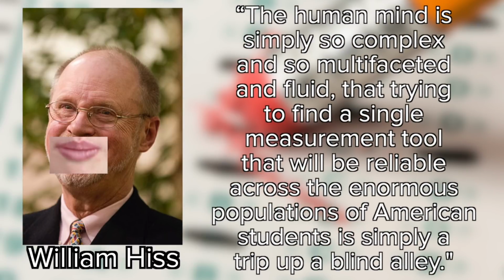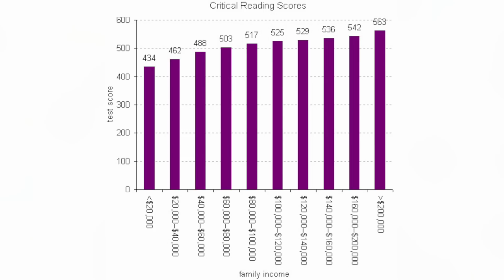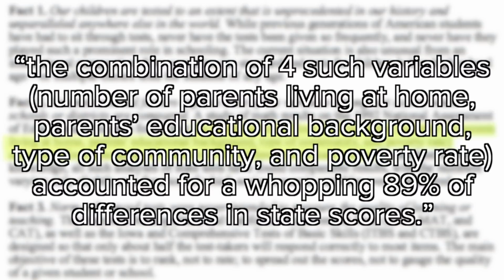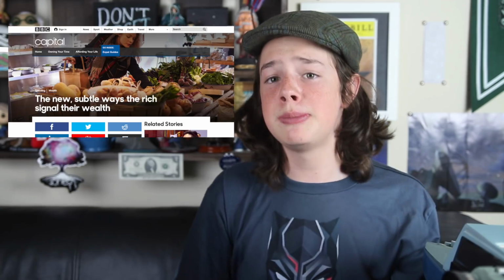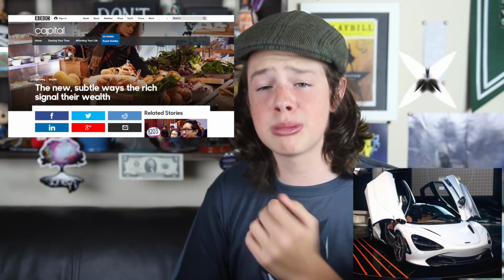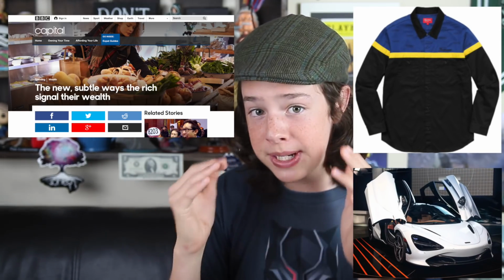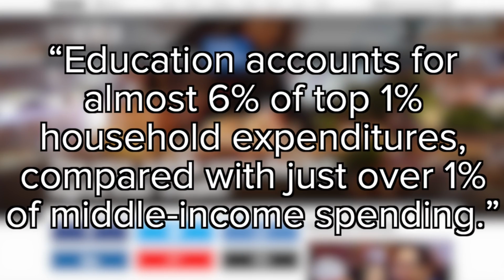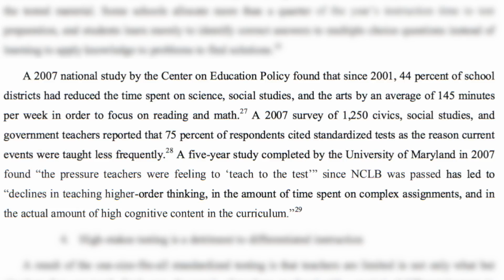Is Standardized Testing Bad?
In this, the most requested Technicality episode ever, because it's Back to School Season, I look into the pros and cons of Standardized Tests. Enjoy! Thanks!

Huge thanks to Dale Son, Dave Bell, Emma Hollen, Fredrik Østrem, Gerhard Blab, Hermes Higashino, Irina Mendenhall, Joost Lawerman, Kevin McKain, Nick Booth, Olle Kelderman, PlayTheMind, Rene Miklas, Ryan Fowler-Hughes, Spruce Campbell, Trygve Vea, and Jonathan for supporting me on Patreon.

Special thanks to The Glasses Kid for helping with research.

Made with love by Alex Nickel.
//Technicality Episode 57//